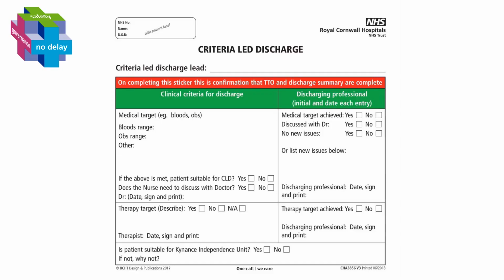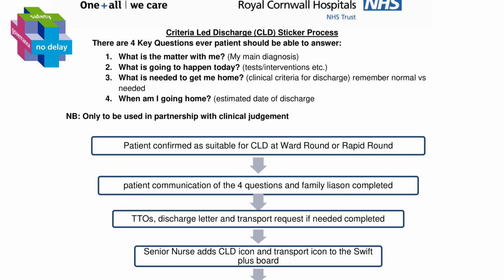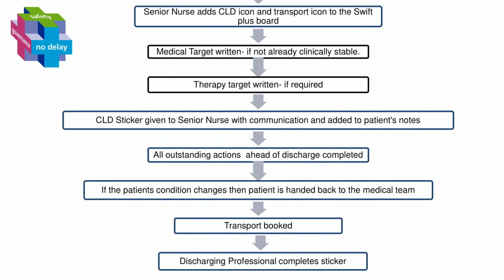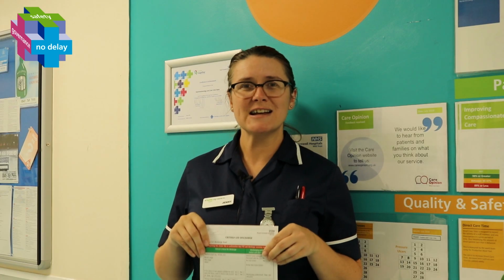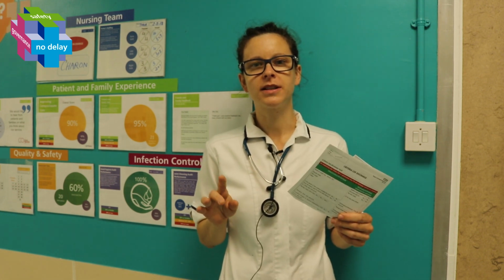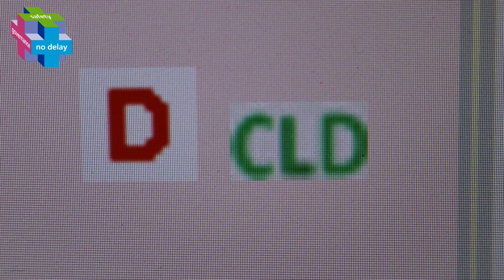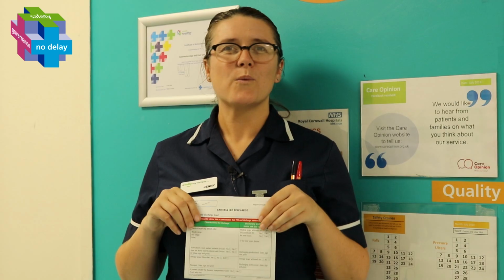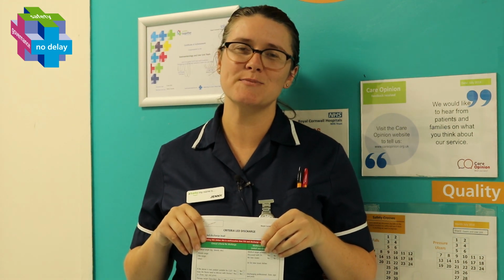Royal Cornwall Hospital Trust - Criteria Led Discharge